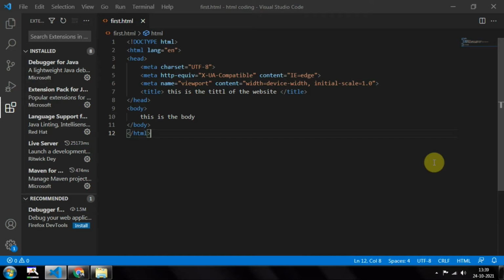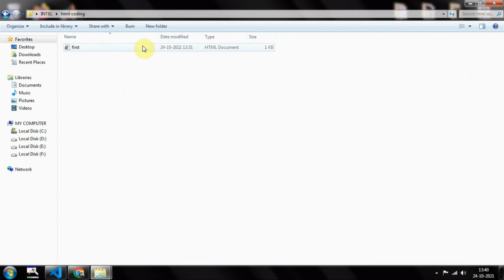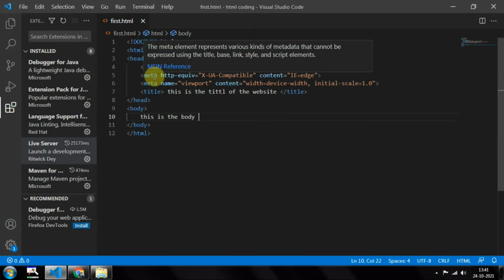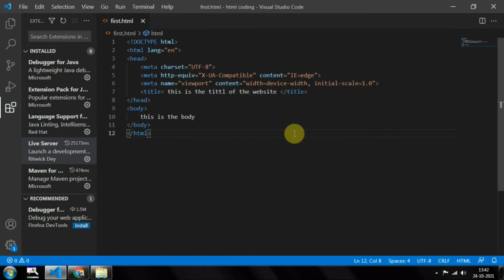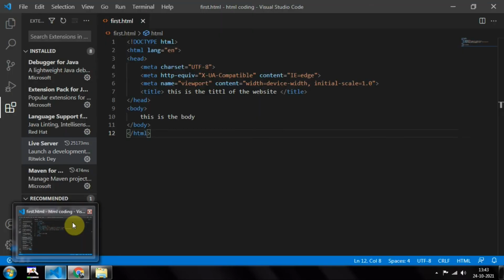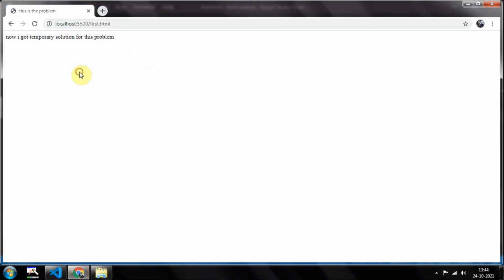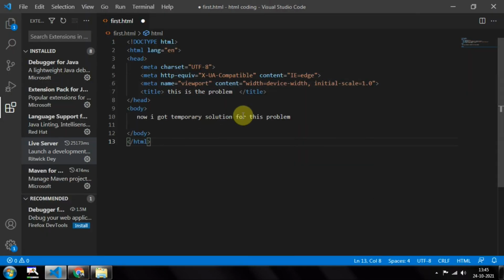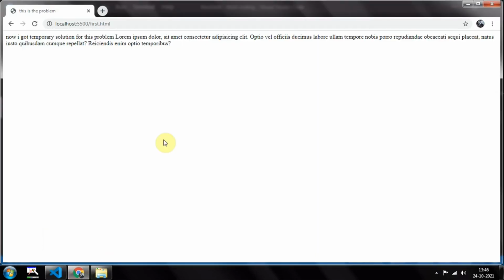if nothing is working for you to fix the live server issue in vs code then try this last method/erro